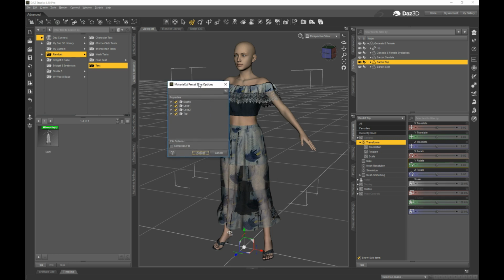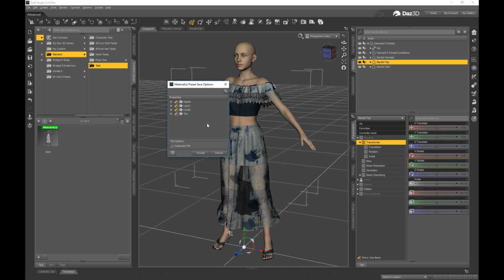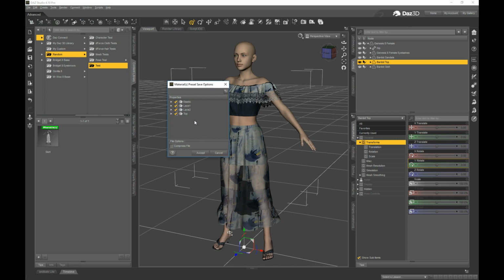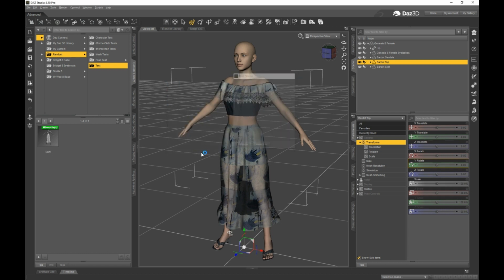Saving Material Preset Without Simulation Settings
Simulation settings automatically get included when saving material presets for dForce clothing. Most of the time this is a bad thing so this video shows how to avoid this issue.